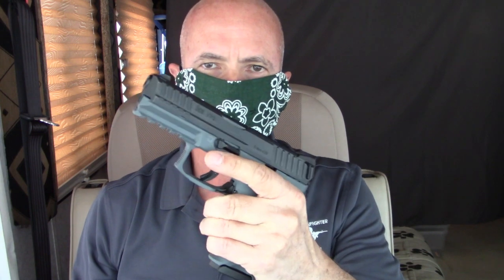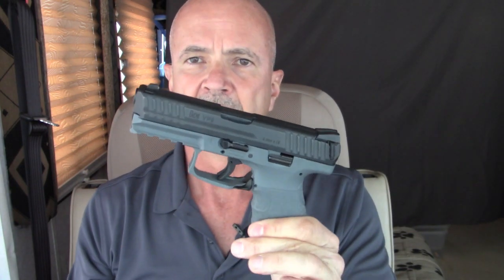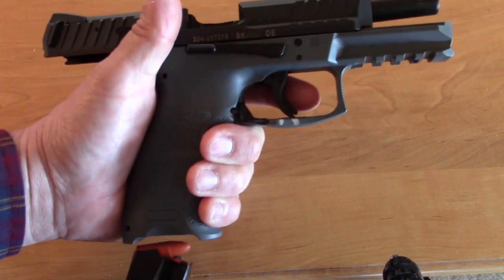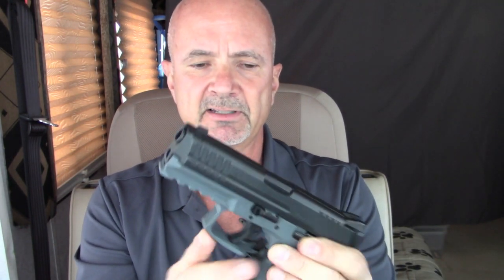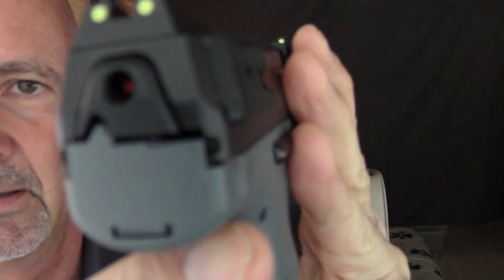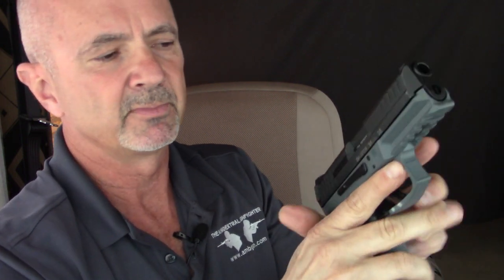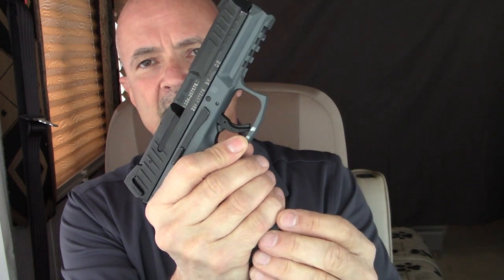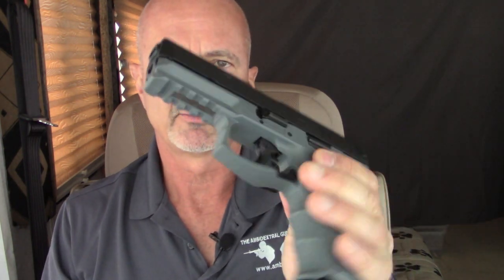H&K VP9 2020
HK VP9...great trigger, ambi slide releases, awesome paddle mag release and now with higher capacity mags.

Welcome 0:00
17 Round Magazine 0:32
Round per Size & Weight Spreadsheet 0:48
Magazine Upgrade 2:04
Weighted Rounds? 2:43
Kinetic Energy 3:43
Ambi Slide Release 4:25
Ambi Paddle Magazine Release 4:39
Trigger Reset 7:03
Bloody Hands Testing 8:15
Thumbs Forward Grip 10:11
Ambi and Left Hand Primary 11:47
Cocked Striker Indicator 13:11
Loaded Chamber Indicator 13:37
Ambi Press Check 14:02
Summary 14:48

H&K boosts the VP9's capacity to 17 rounds which boosts the pistol's rating in the Rounds (or Kinetic Energy) per size and weight spreadsheet.